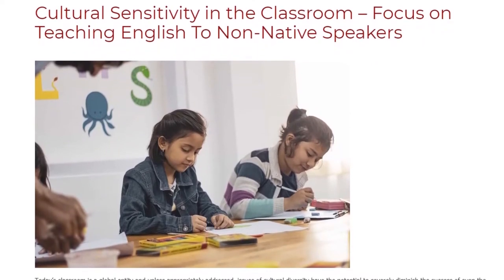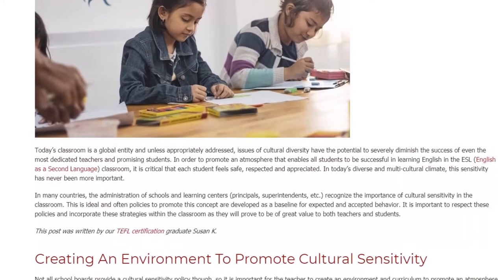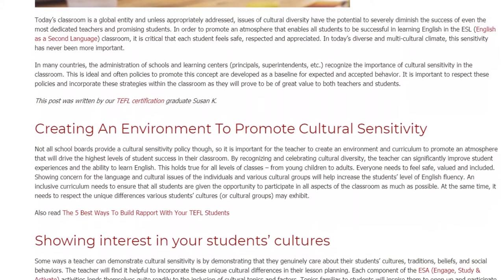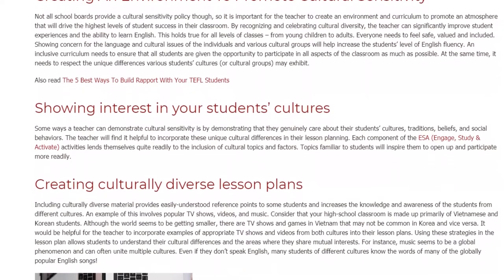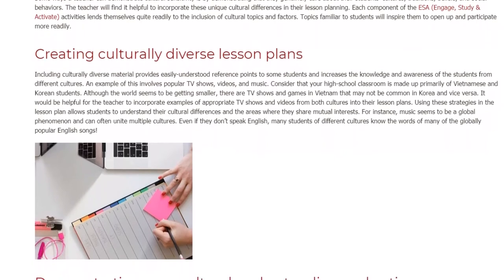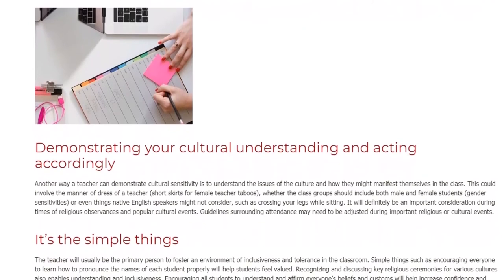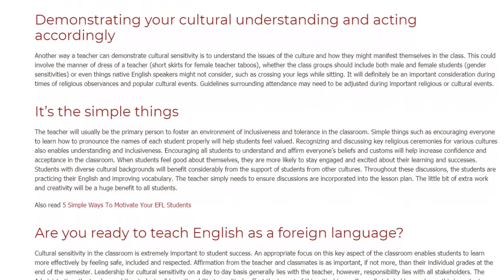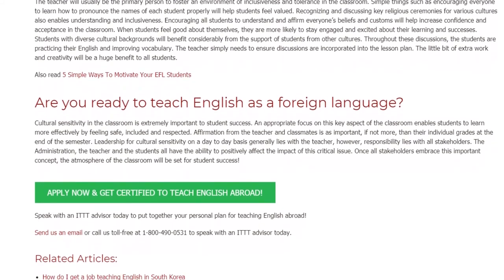Focus on Teaching English To Non-Native Speakers | ITTT TEFL BLOG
Today’s classroom is a global entity and unless appropriately addressed, issues of cultural diversity have the potential to severely diminish the success of even the most dedicated teachers and promising students. In order to promote an atmosphere that enables all students to be successful in learning English in the ESL (English as a Second Language) classroom, it is critical that each student feels safe, respected and appreciated. In today’s diverse and multi-cultural climate, this sensitivity has never been more important.

In many countries, the administration of schools and learning centers (principals, superintendents, etc.) recognize the importance of cultural sensitivity in the classroom. This is ideal and often policies to promote this concept are developed as a baseline for expected and accepted behavior. It is important to respect these policies and incorporate these strategies within the classroom as they will prove to be of great value to both teachers and students.